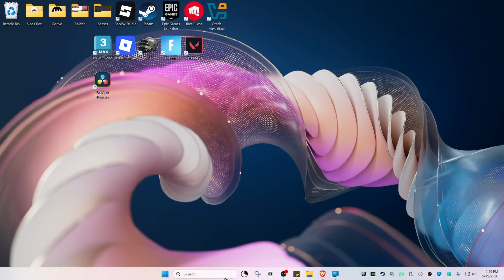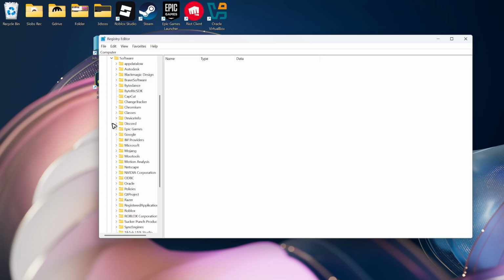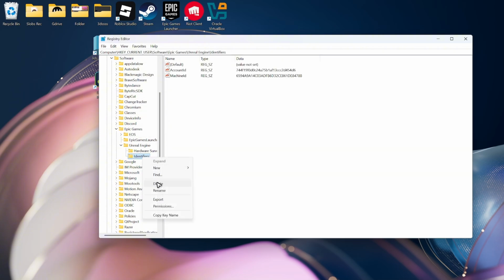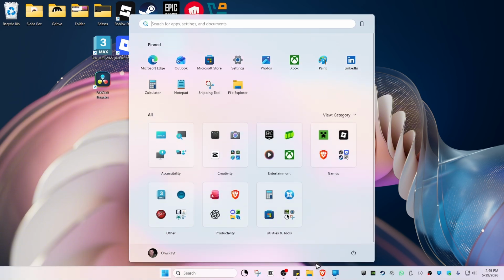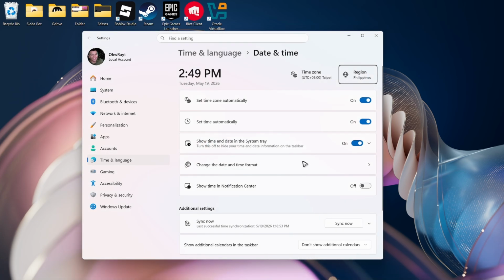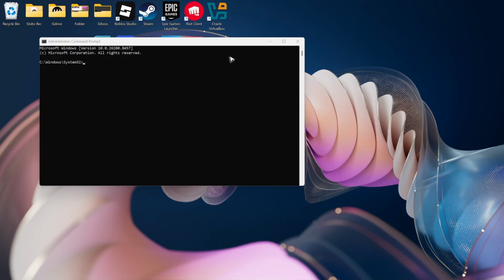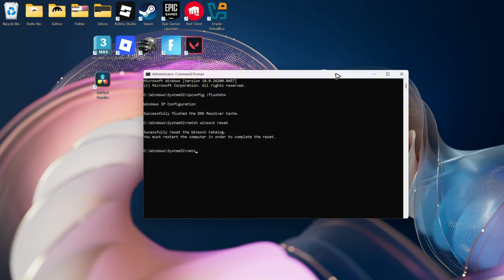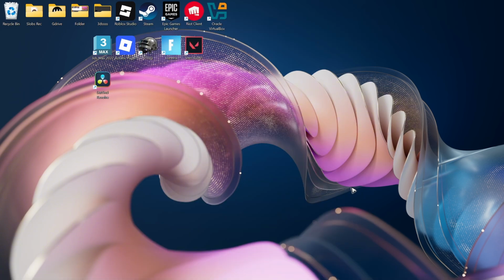How To Fix Fortnite Removed From Match Due to Internet lag, IP or Machine, VPN, Cheating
In this video, I will show you how to fix the Fortnite “Removed From Match Due to Internet Lag, IP or Machine, VPN, Cheating” error. This issue can disconnect players from matches because of unstable internet connections, VPN usage, Easy Anti-Cheat conflicts, hardware flags, or suspicious network activity. Many Fortnite players encounter this error unexpectedly while gaming online. In this step-by-step tutorial, I will guide you through fixing Fortnite match removal errors on PC.

00:00 Introduction
00:10 Fix Fortnite Removed From Match Error